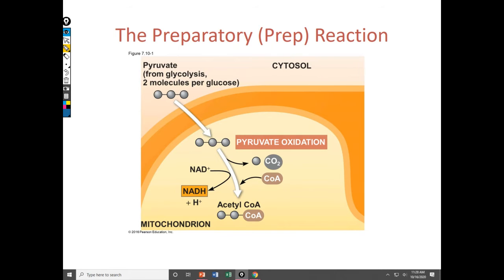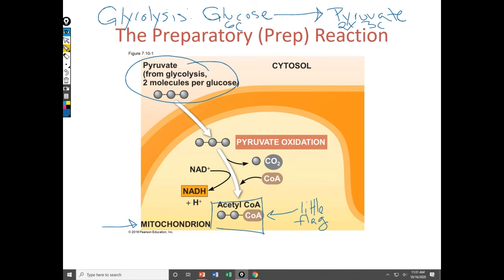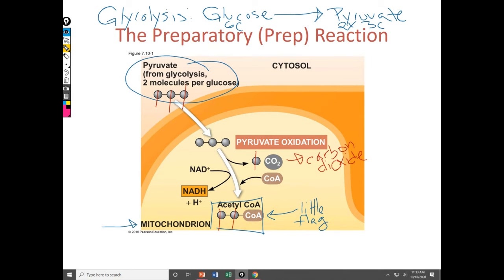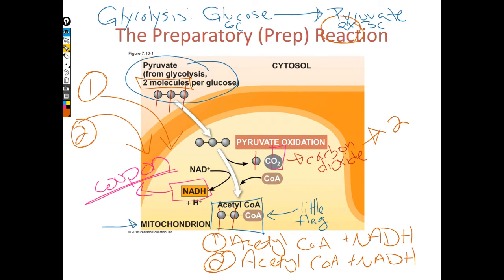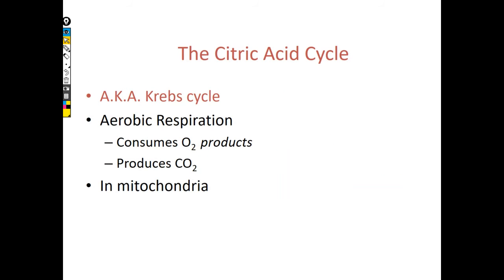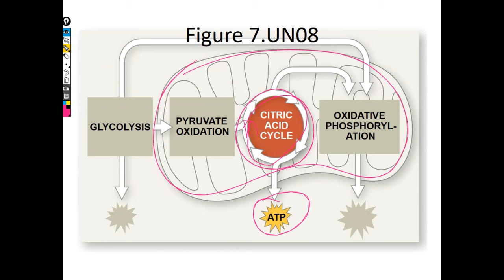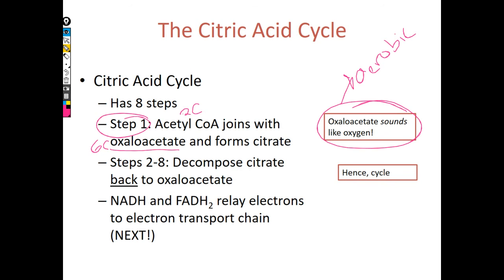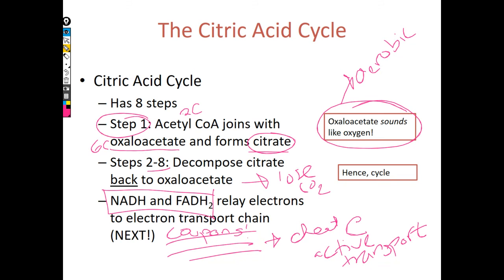CellRespiration3 BIOL 130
prep step, link reaction, pyruvate, acetyl coa, decarboxylate, ventilation, NADH, coupons

citric acid cycle, krebs cycle, mitochondria, aerobic, co2, oxaloacetate, citrate, FADH2, ATP, electron carriers,